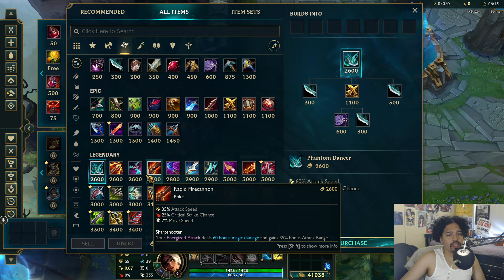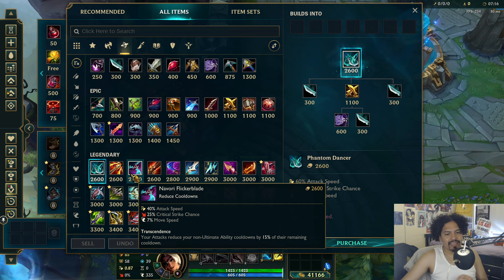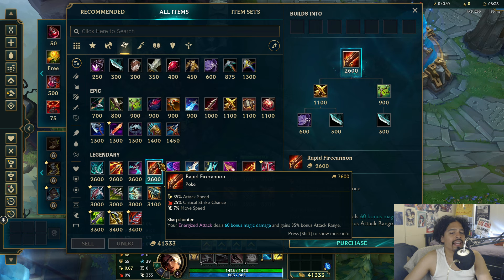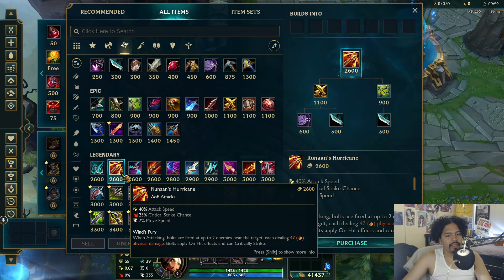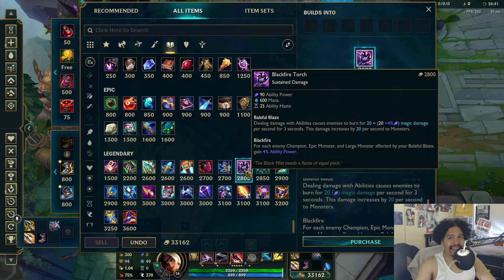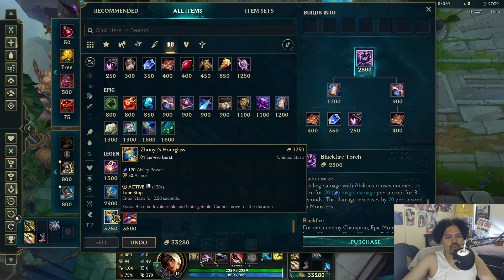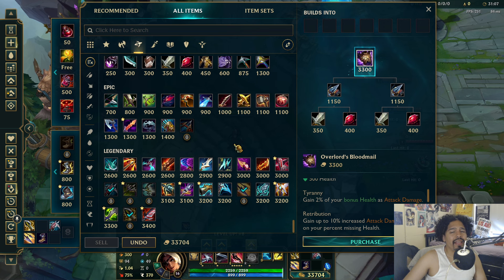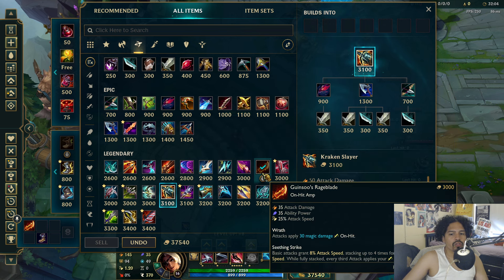ADC will be OP in patch 14.10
new items and stuff

NO MORE TWITTER!

0:00 intro